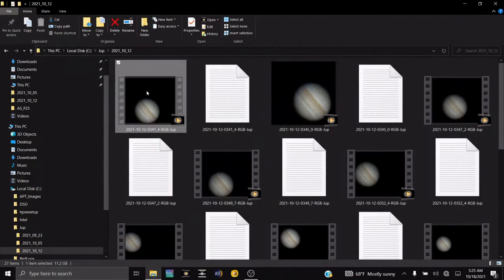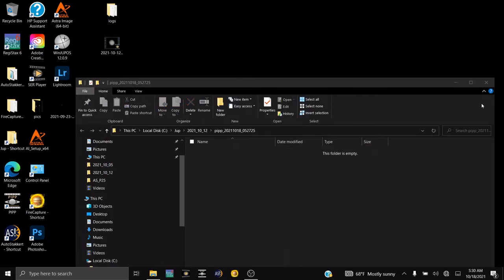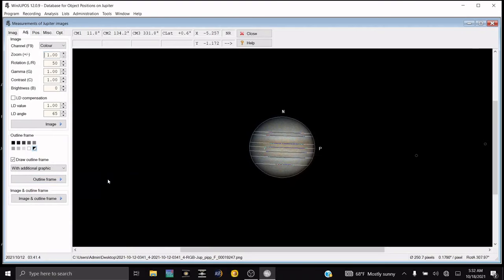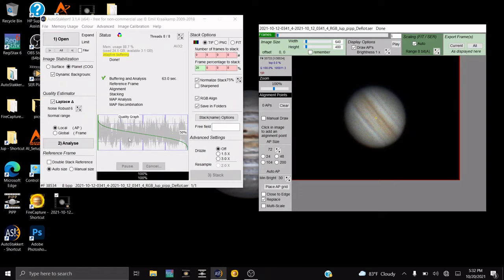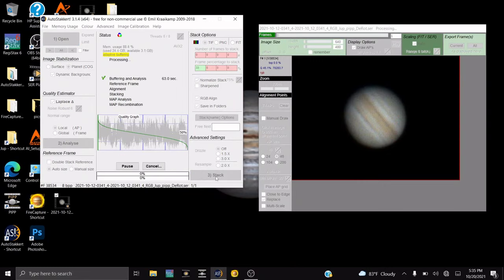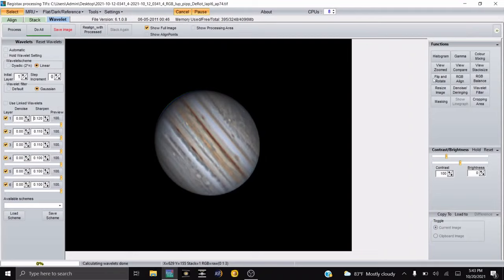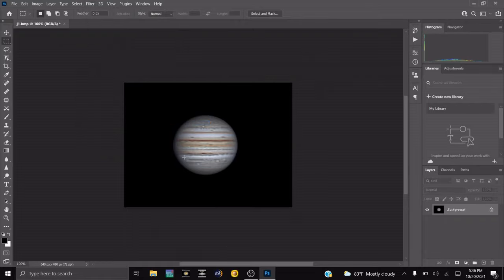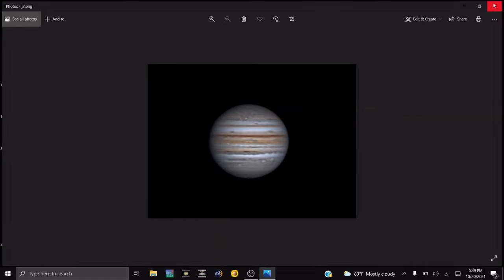Processing Jupiter in 20 minutes start to finish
I was going to process an image of Jupiter and I thought I would invite ya'll to come along, I hope you enjoy. I apologize for the change in my voice midway threw the video, my wife came home and I was determined to finish this tonight so I relocated to my office  (the bathroom).
Not saying that this is the correct or incorrect way just my way. if you have any tips or suggestions I would appreciate them immensely because I believe with rapid changes in this art that it is an never ending learning process.
software links that I used:
1.  PIPP - Planetary Imaging PreProcessor (Free)

GIMP ( Great free alternative to Photoshop with a great color saturation tool and gaussian blur tool as well (Free):